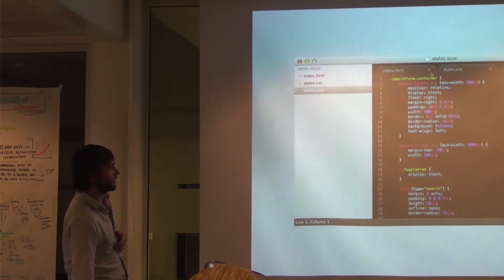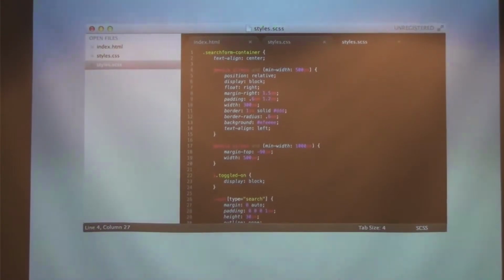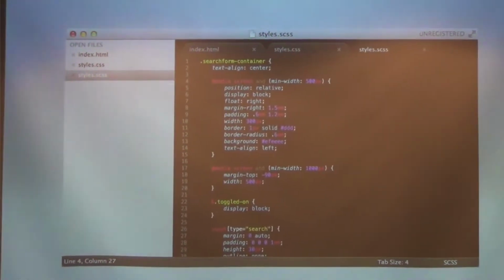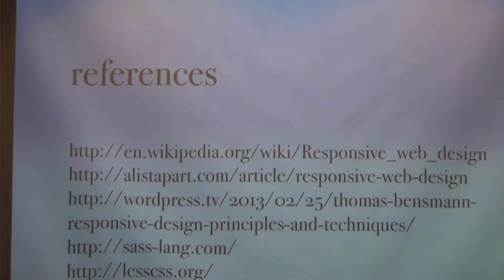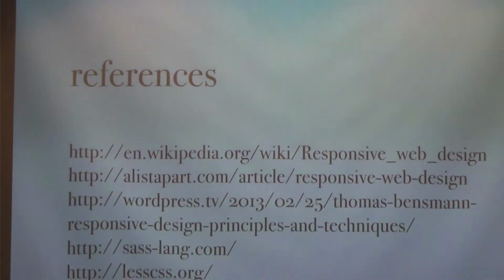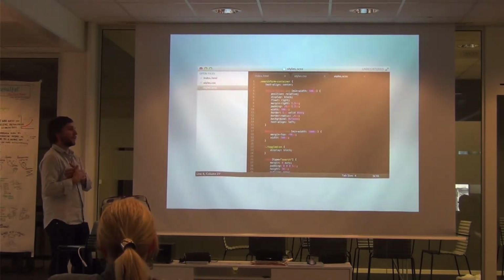WordPress Oslo Meetup 14 August 2013 - Marco Pereirinha Object centered approach for styling